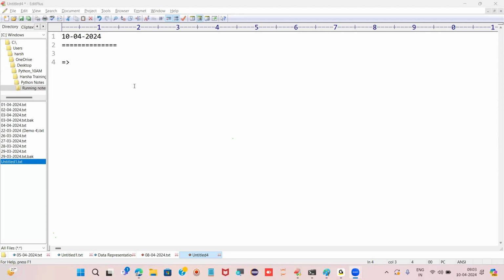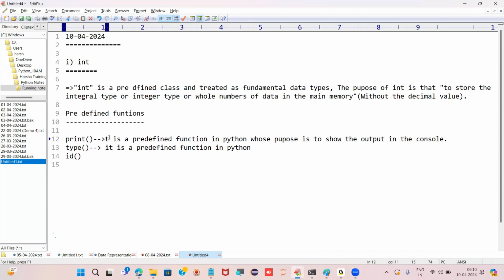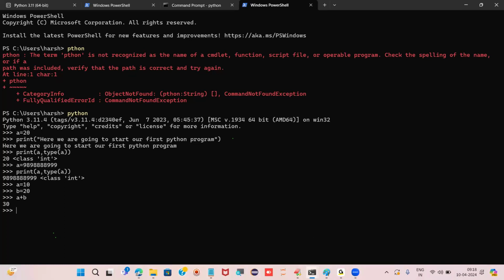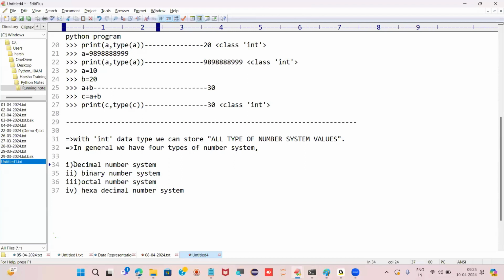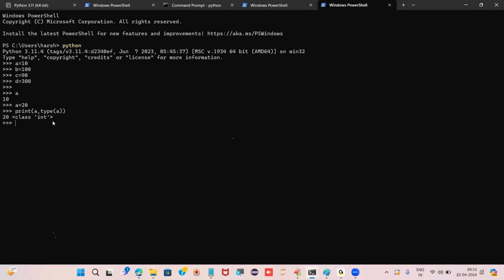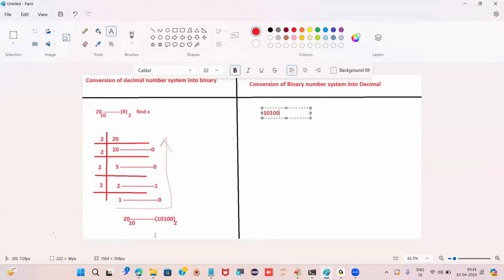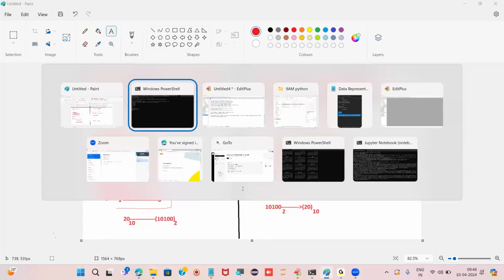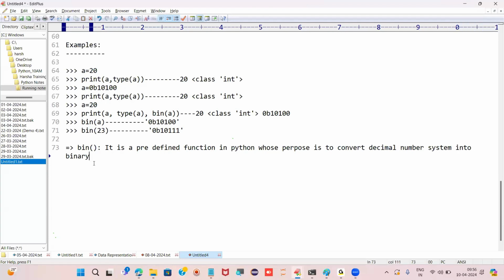Python FullStack Class 05 | Datatypes and Number System | Tutorial for Beginners#harshatrainings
👋 Welcome to Harsha Trainings! In this enriching class, we're diving into Python FullStack development, focusing on datatypes and number systems, designed especially for beginners! Whether you're new to Python or eager to deepen your understanding, this tutorial is tailored just for you!

🔍 **What to Expect in this Python FullStack Tutorial:**
- 📊 Introduction to datatypes and number systems in Python.
- 🔧 Exploration of key datatypes and their significance in programming.
- 🌟 Understanding number systems and their representation in Python.
- 💡 Beginner-friendly explanations to demystify Python datatypes and number systems.

🎓 **Key Highlights:**
- 💡 Understanding the importance of datatypes in Python programming.
- 🌟 Exploring common datatypes such as integers, floats, strings, and more.
- 🚀 Learning about different number systems like binary, octal, and hexadecimal.
- 🔍 Tips and insights for effectively working with datatypes and number systems in Python.

🔧 **Topics Covered:**
1. Introduction to datatypes and their role in Python programming.
2. Exploring numeric datatypes and their properties.
3. Understanding string and other essential datatypes.
4. Overview of binary, octal, and hexadecimal number systems.

- 👶 Beginners eager to understand Python datatypes and number systems.
- 🧑‍💼 Aspiring Python developers looking to build a strong foundation.
- 🌐 Anyone interested in expanding their knowledge of Python programming.

🚀 **Join us as we explore Python datatypes and number systems, unlocking new possibilities in your development journey!** Whether you're a student, professional, or tech enthusiast, there's always more to discover and learn with Python FullStack!

🚀🔢Hello All! In this video, we have discussed about Harsha trainings Students Reviews | job guarantee | no coding pega | Software Trainings

Regards,
Harsha Trainings,
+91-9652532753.